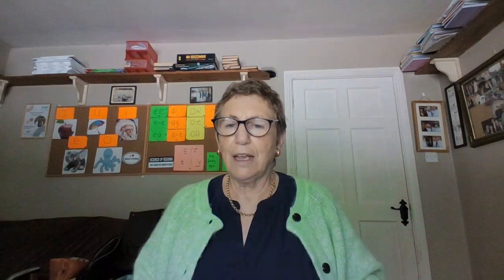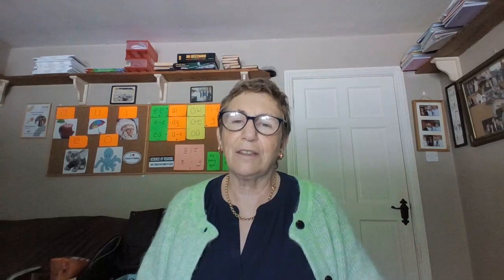Ncode Spelling Book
This is the revised Ncode Short Video @dcodedyslexia.